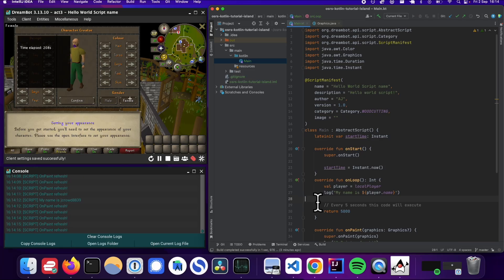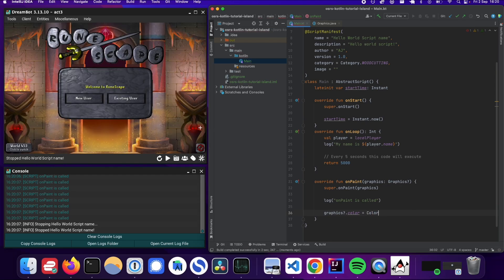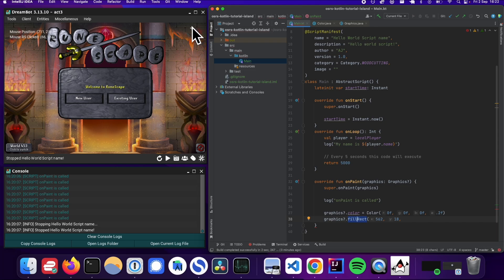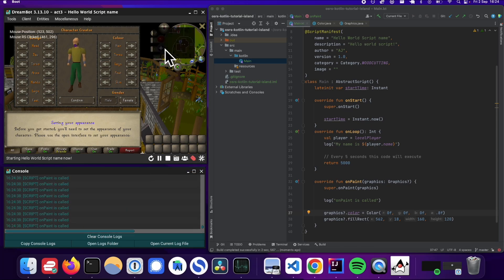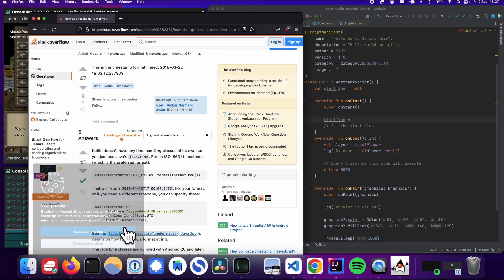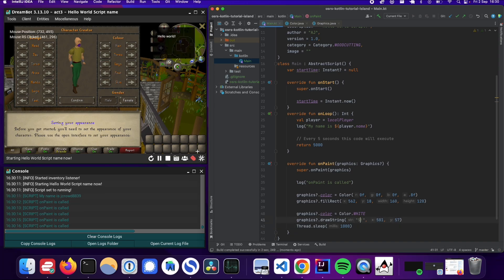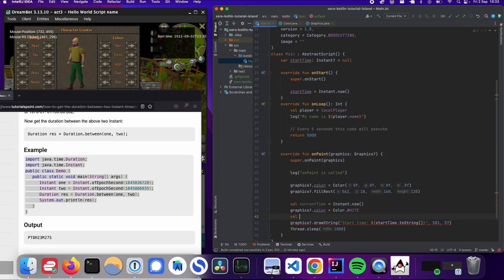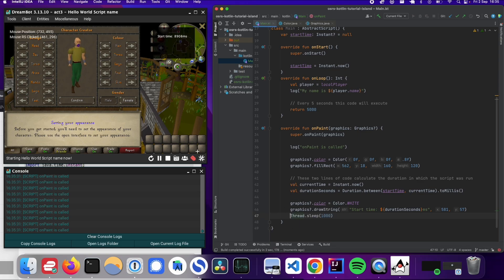E006 - OSRS Botting Guide: How use paint to show script stats and progress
Bot Scripting Guide: How to make a paint to show progress

In this video we're going to build a grey background with progress. A lot of bots out will have a way to indicate progress and we will walk through how to code that up. Along the way, I will talk through some basic kotlin types (such as strings, numbers, time), as well as how to comparing different times, Thread.sleep as a way to slow down a program, making use of graphics and setting a color and opacity.

0:00 Introduction
1:14 overriding onPaint method within kotlin
2:05 How to set color of a paint's background on dreambot and giving it an opacity.
2:55 Using the mouse position tool to figure out where to put a rectangle. Different between fillRect and drawRec
6:30 How to make onPaint only execute every 1 second. This is to reduce load on the computer.
8:20 Showing the start time within the program
8:50 A googling detour, I show what I googled and other helpful resources to figuring out what to do to get the current time. I end up using Instant.now because I'm used to that for my professional work life.
9:45 Defining a type in kotlin
10:33 Setting a text color and showing that on the screen
13:22 How to show the total time since the script started in milliseconds
13:55 Quick blurb about not needing to memorize all the functions in coding, you need to know what to google.
14:00 Using Duration.between to calculate the time in miliseconds since the script started.
15:20 Making use of comments in code. Comments are helpful for adding context for a future self on why code was written in a certain why. Comments are also helpful for debugging code (making code not execute temporarily).
16:15 How to make the miliseconds refresh quickly.
16:45 Recap of everything we learned.